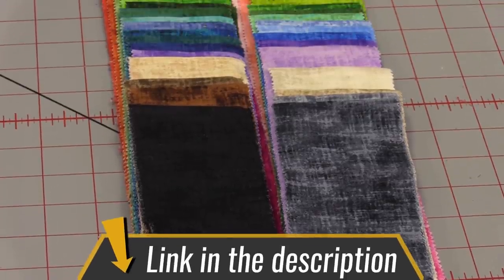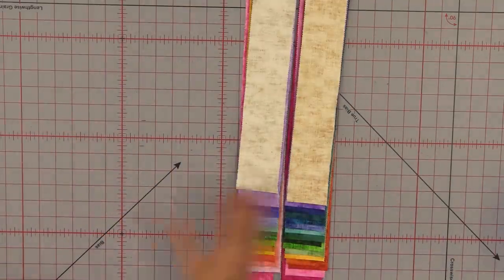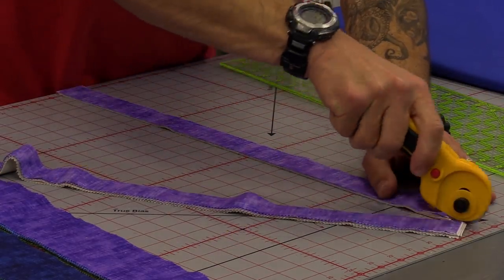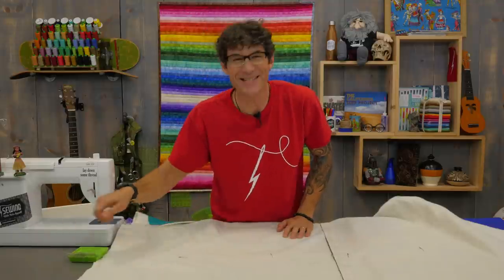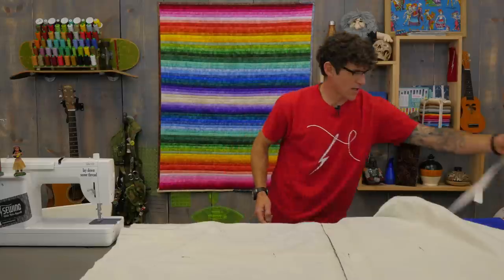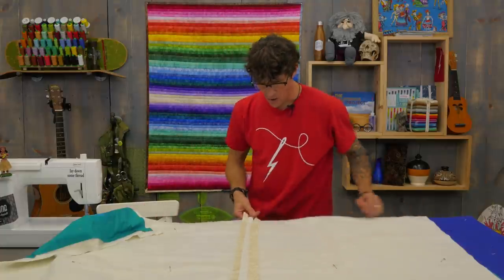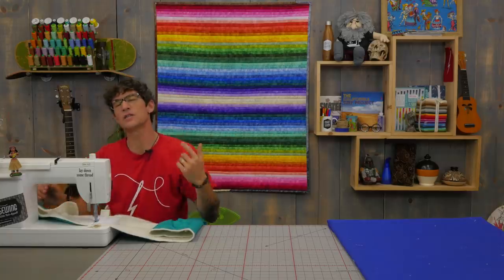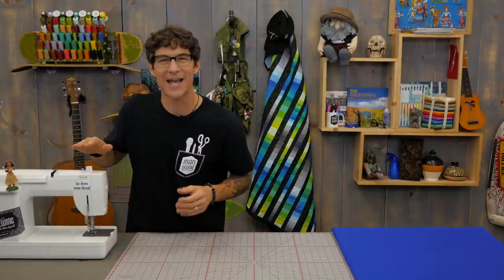Make a Rainbow Strips "Quilt As You Go" Project with Rob!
Rob demonstrates how to make a quilt-as-you-go project using 2.5 inch strips of precut fabric (jelly rolls).